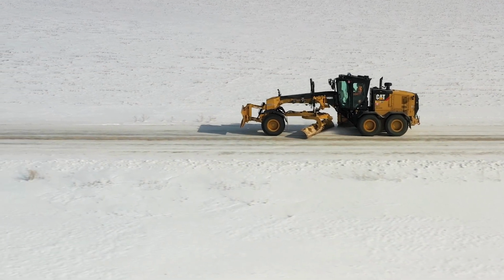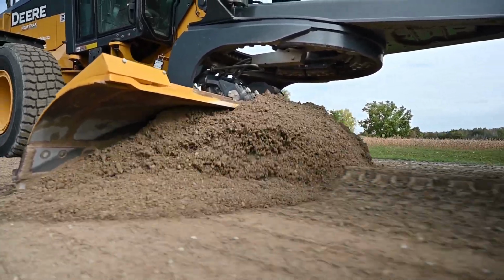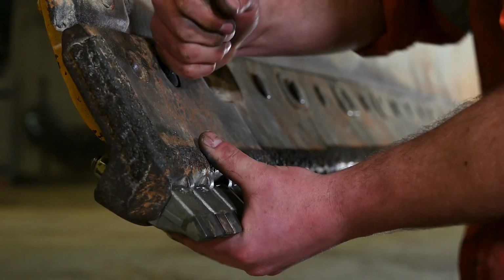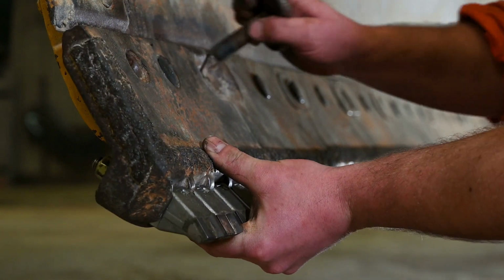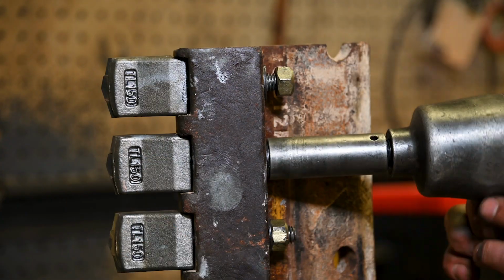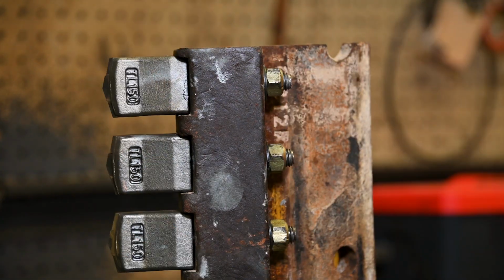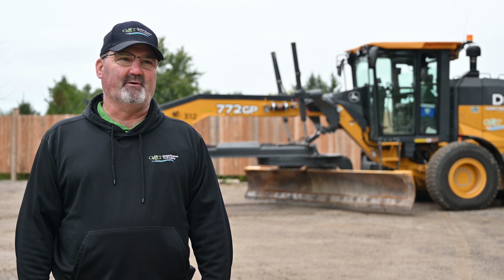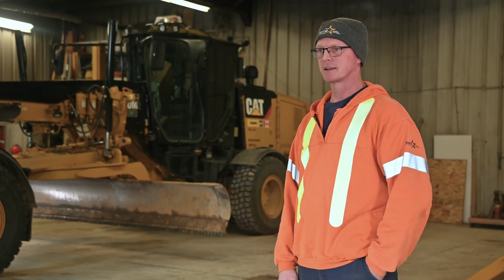Carbit-Link(TM) Segmented Grader Blade Customer Reviews - Valley Blades Limited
Hear municipal motor grader operators share their experience using Carbit-Link (TM) Segmented Grader Blades by Valley Blades Limited.  The 12-inch segments make maintenance safe and easy for one-person.  Performance of the system is unmatched with any tooth or bit style available, including VBL's Taper-Lock.  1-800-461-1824